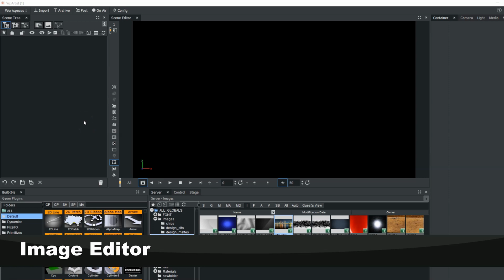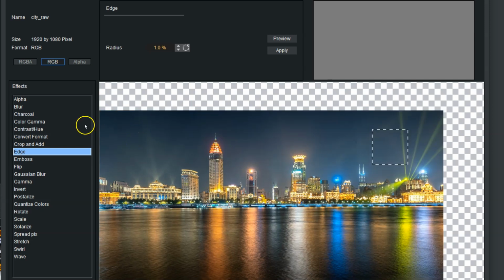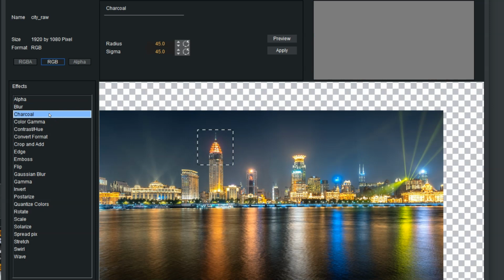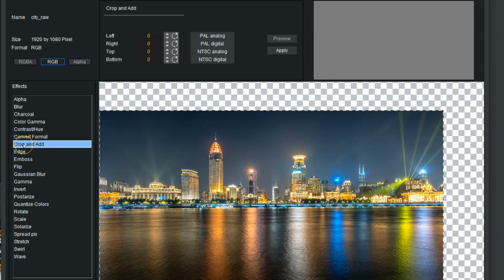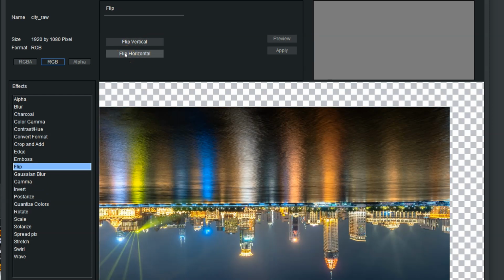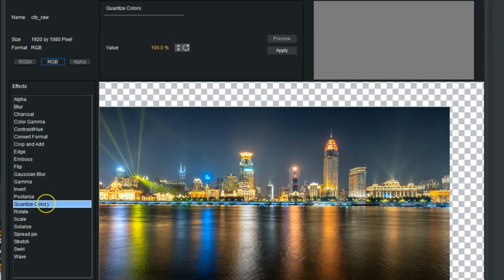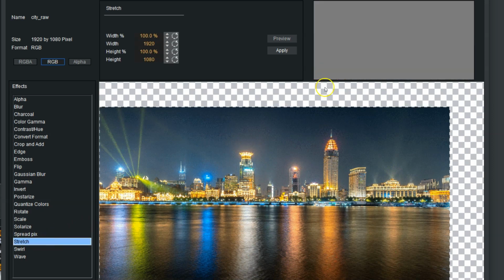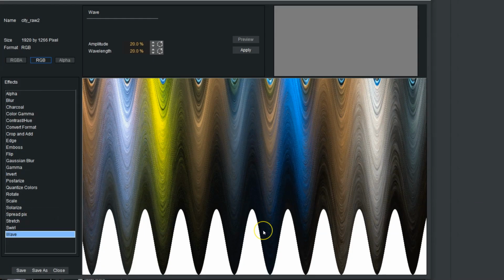Vizrt 4 Image Editor Tutorial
TutsGFX is a website dedicated to Vizrt users. It features video tutorials on Vizrt Artist and other software components.

Inside Vizrt Artist 4, there is an image editor. It is possible to manipulate your images inside of Vizrt and not have to go to an external image editor (like Photoshop) to make changes to an image. Though limited in full editing capabilities it does have enough that it will save you time in your design process.

To enter the image editor, find the image you want to manipulate in the Server and double click on that image. If you the image is used in a scene already, it will prompt you with a warning box. Otherwise, it will take you into the image editor window. In the image editor window you’ll see the image on the right side and a column of modifiers on the left.

At anytime you can zoom into or out the image by scrolling your middle mouse button. In the upper left of the window it tells you the name of the image your manipulating and it also gives you size in pixels as well as the format.

On the left, there is a full list of ways to change the image. If you click on anyone of the modifiers it will present you with its own properties. For example, if you click on the Blur modifier, you’ll be presented with a Factor property. In here you can adjust the numerical value to adjust the blur factor. There’s a Preview button that you can click to get a preview of what the image will look like with the modifier. Hit the Apply button, if you want to apply the changes. Be sure to click the Save As button to save the image.

The video will give an overview of what each modifier does. Some of the options you can change include:

Alpha
Blur
Charcoal
Color Gamma
Contrast/Hue
Convert Format
Crop and Add
Edge
Emboss
Flip
Gaussian Blur
Gamma
Invert
Posterize
Quantize Colors
Rotate
Scale
Solarize
Spread Pix
Stretch
Swirl
Wave